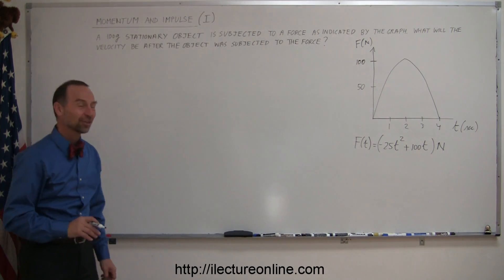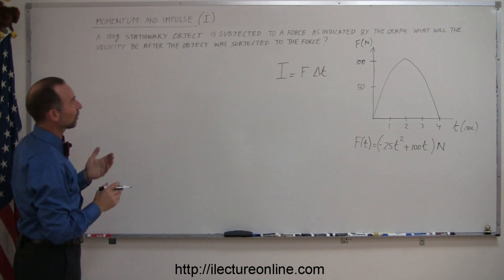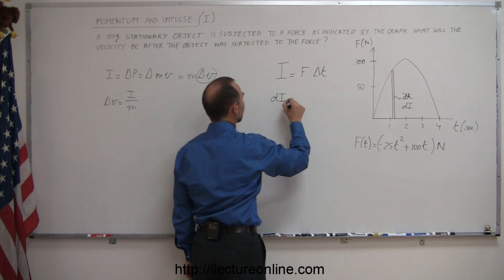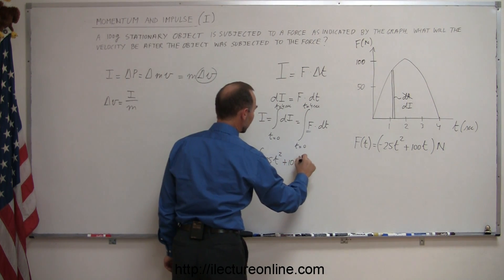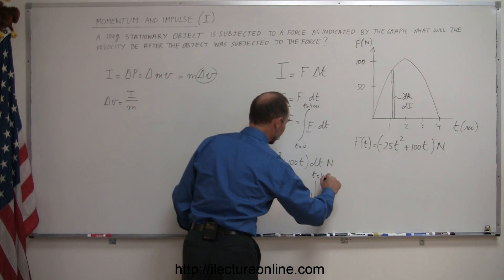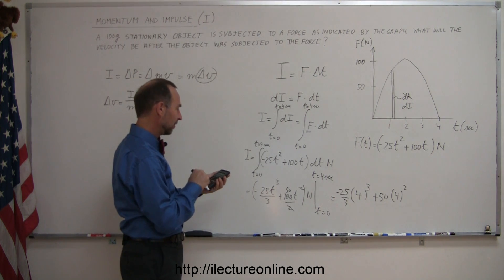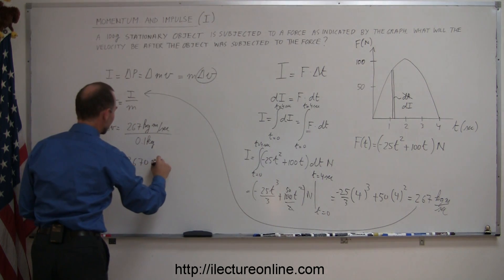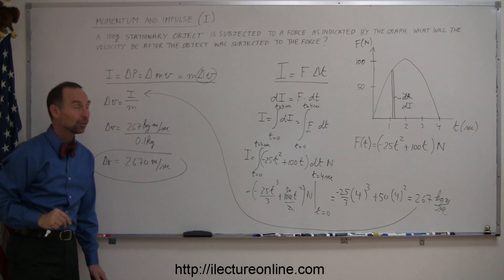Physics 10 Momentum and Impulse (4 of 30) Find Impulse Using Integration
This four part lecture series will cover momentum and impulse.  How quickly a force is imparted onto an object makes a big difference!